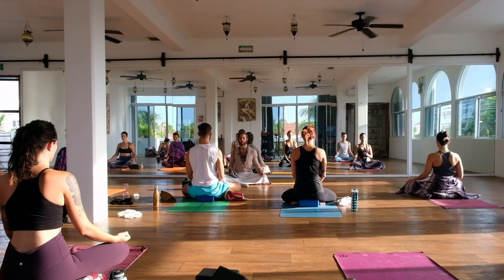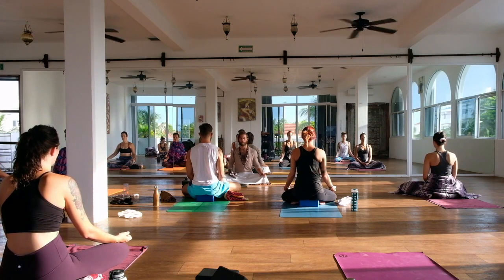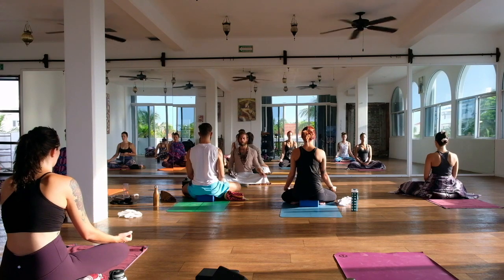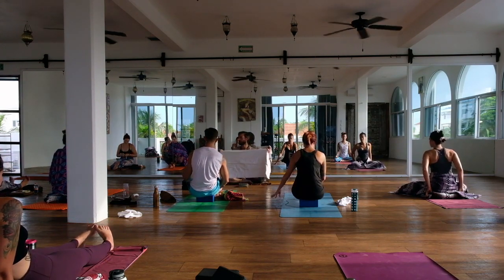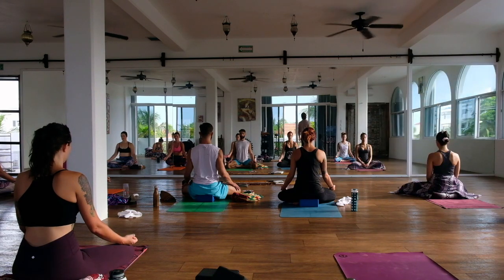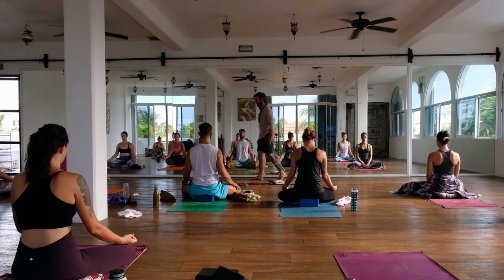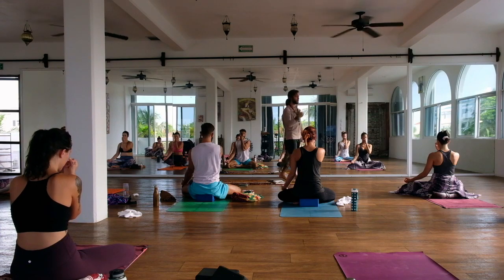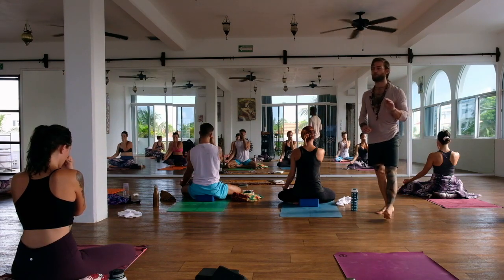Morning Meditation & Pranayama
Start your day the right way!
Allow me to guide you into a simple meditation designed to enhance ones capacity to focus the mind, and a few effective breathing exercises.

Suitable for all levels and abilities!